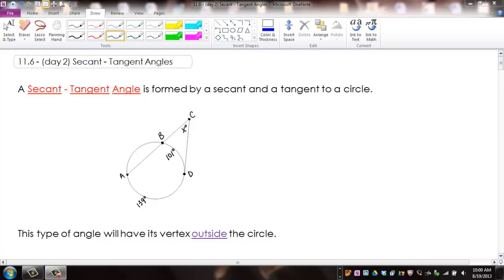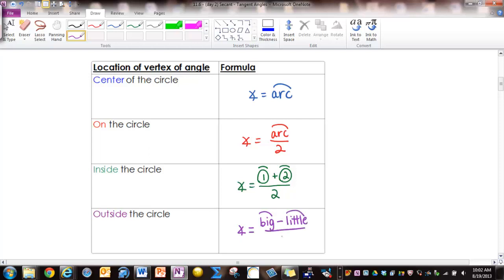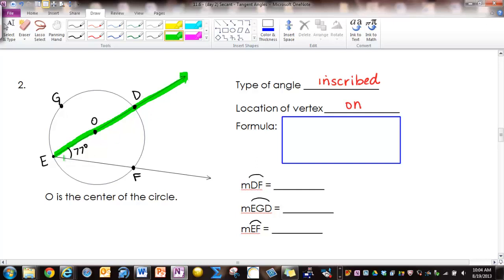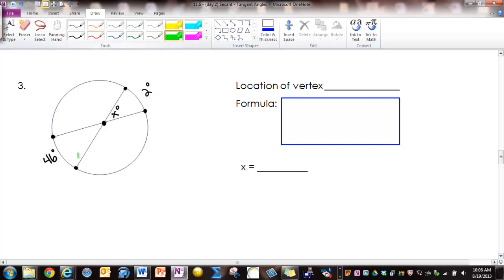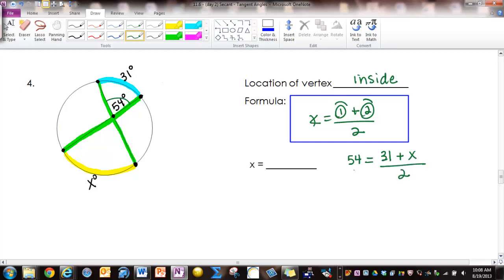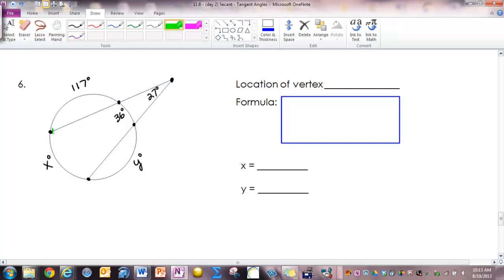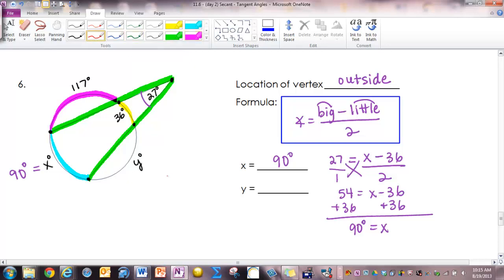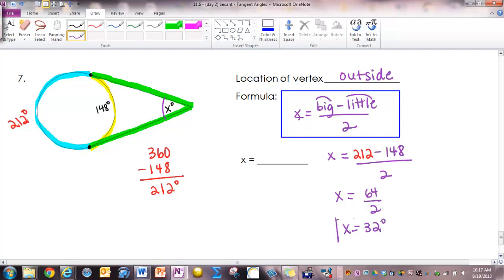Secant-Tangent Angles PHS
Tis is a video for Section 11.6 - (day 2) Secant-Tangent Angles.  Made by Kathy Petko at Palatine High School.